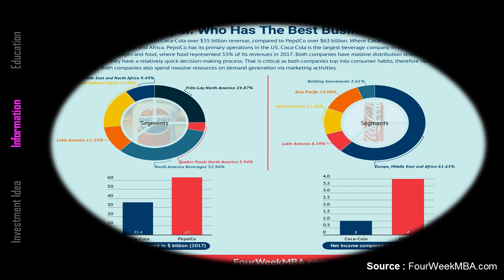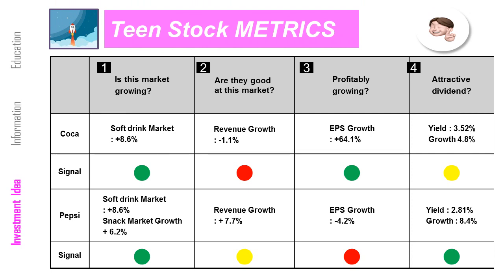[Episode#2] How current stock market works? (Coke vs Pepsi) 현대 주식시장의 원리 (코카콜라 vs. 펩시 주식) 한글자막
How modern stock market works? and stock comparison Coke & Pepsi
[TeenStock] 미국주식, 코카콜라, 펩시
By using TeenStock Metrix. Current Dividend Yield and Average Dividend Yield, 한국자막 있음, 주식 이란? 배당귀족주